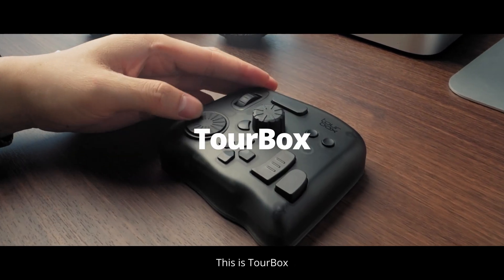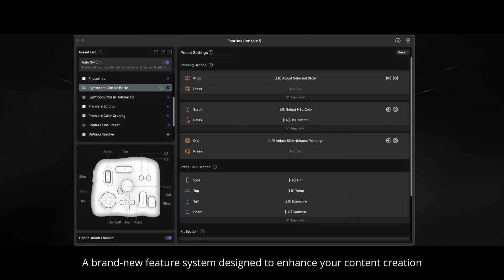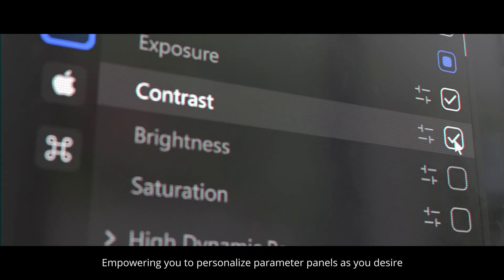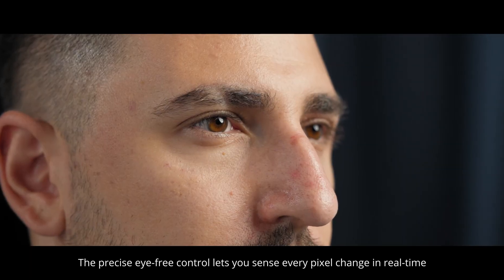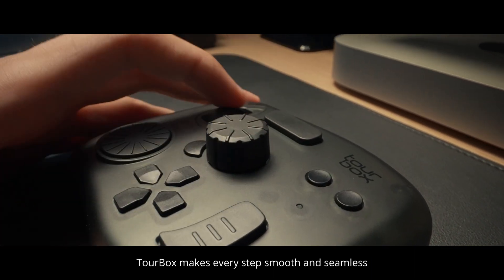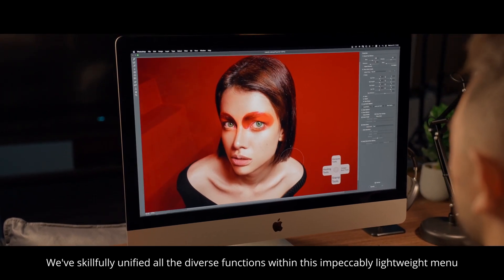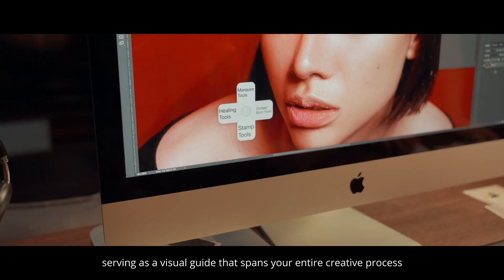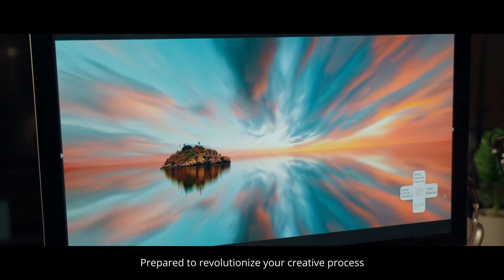TourBox Console 5 - WonderFlow Revolutionize Your Creative Workflow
Welcome to TourBox Console 5.

Introducing 「WonderFlow」, the revolutionary system enhancing creative interaction for content creators.

This empowers users to breakthrough the limitations of native software, creating immersive and highly personalized artistic experiences through custom-tailored interaction.